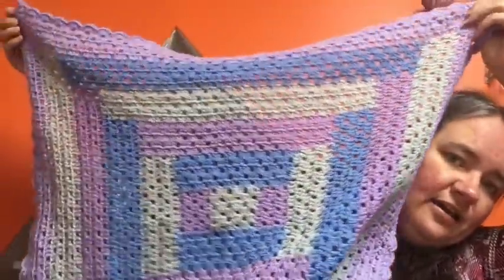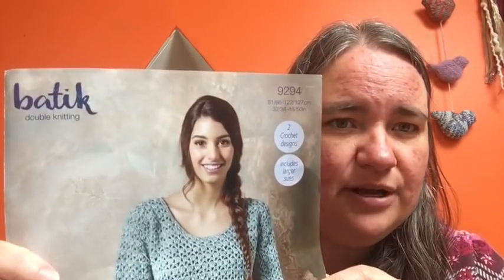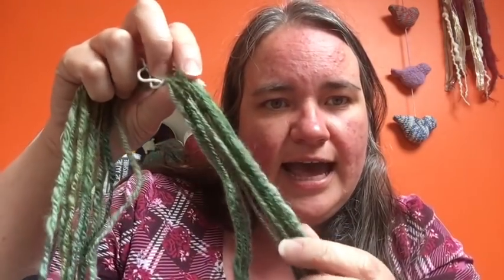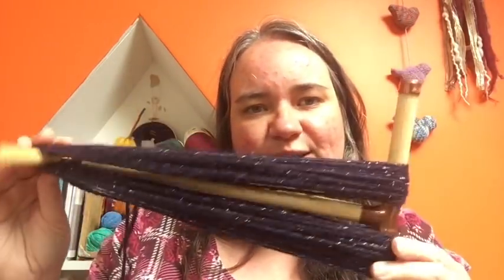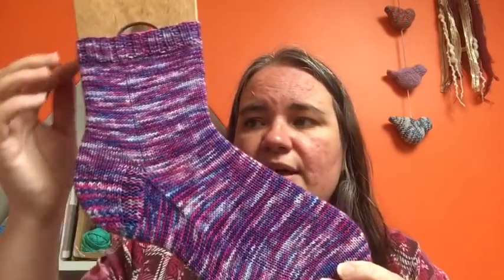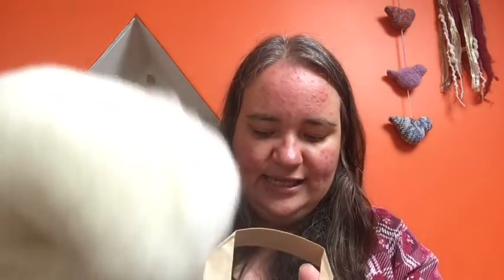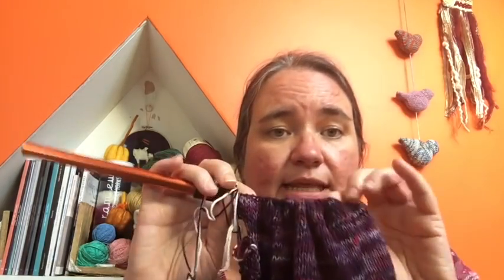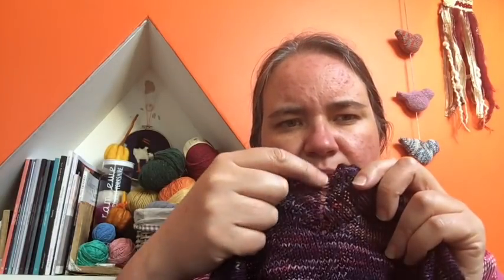Vlog 72: Back to Normal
KNITTING

CROCHET

SPINNING